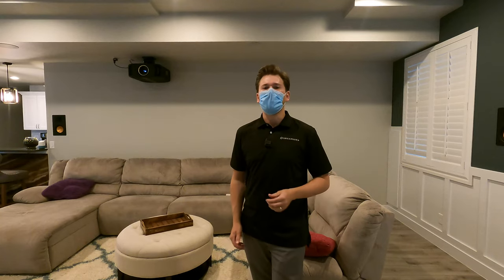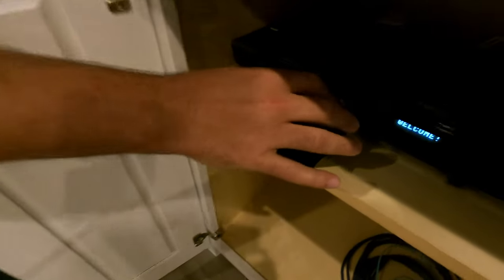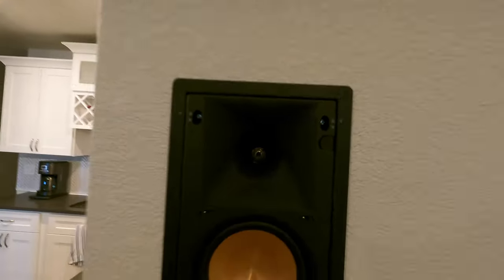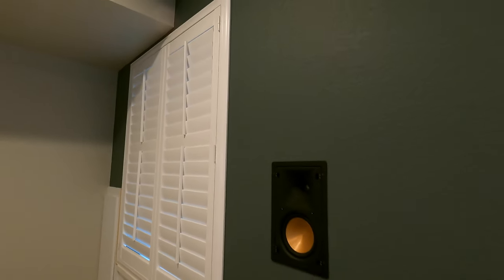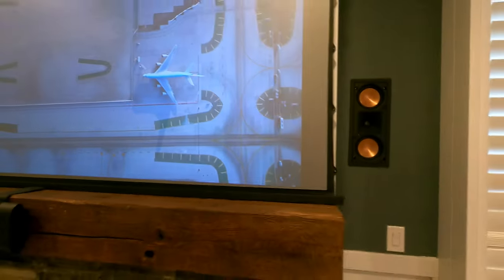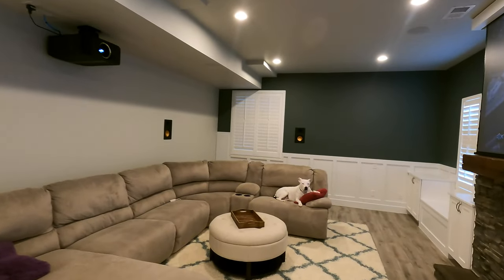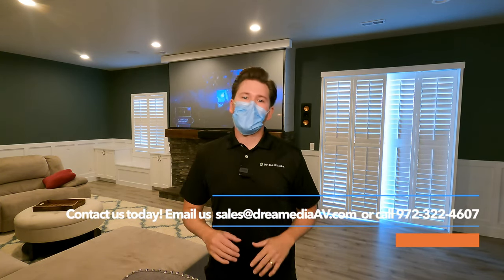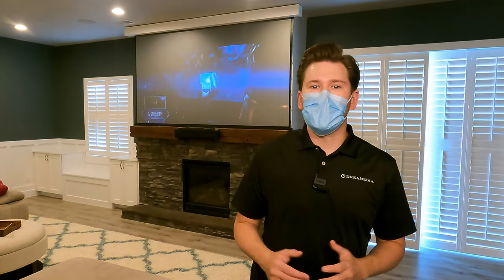Klipsch 7.2.4 Atmos and SVS DEMO